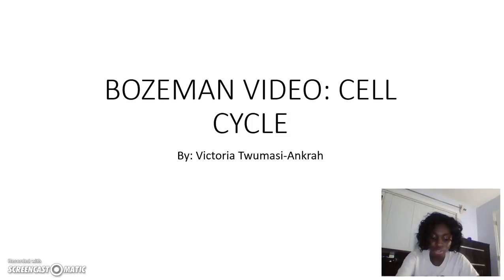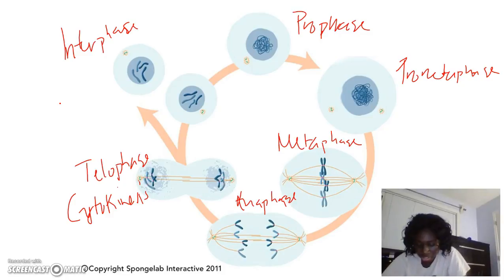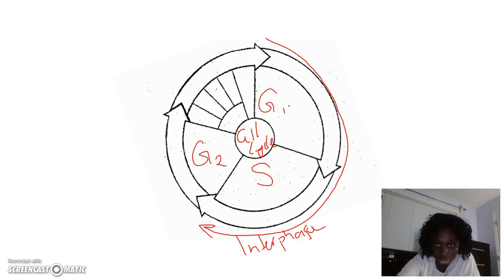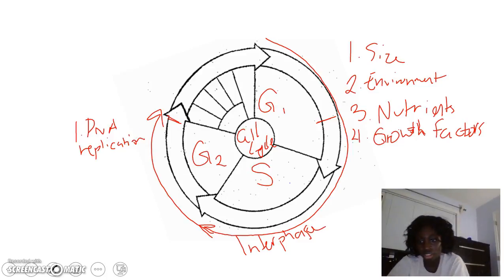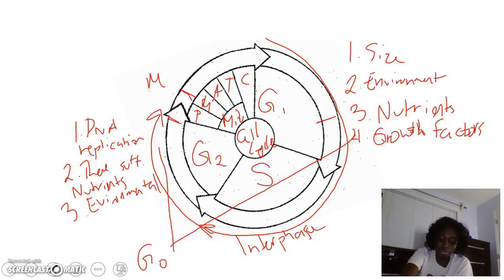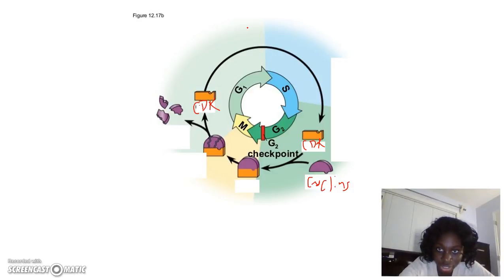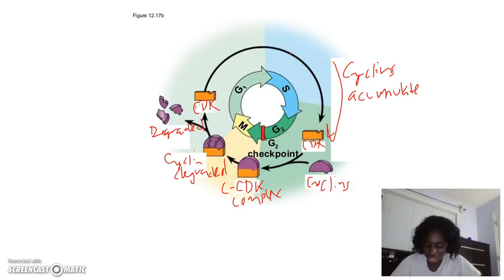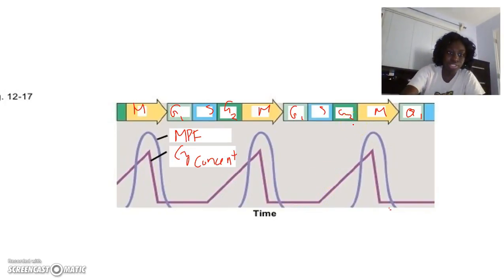Cell Cycle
Victoria Twumasi-Ankrah My Bozeman Video
AP Bio Yamin P1